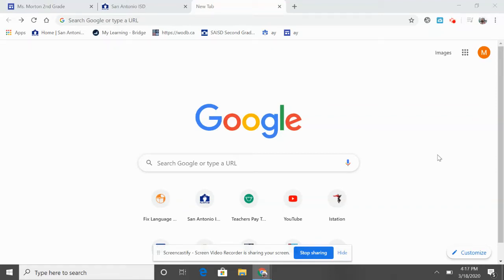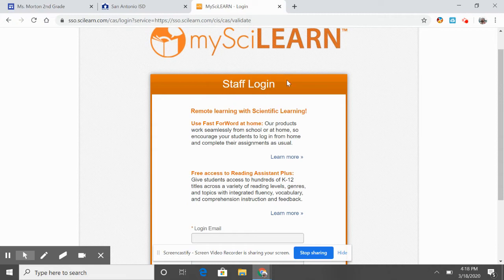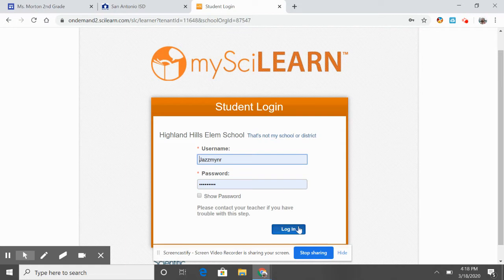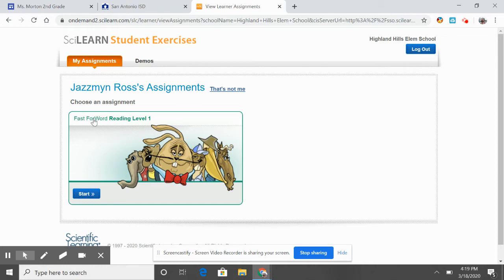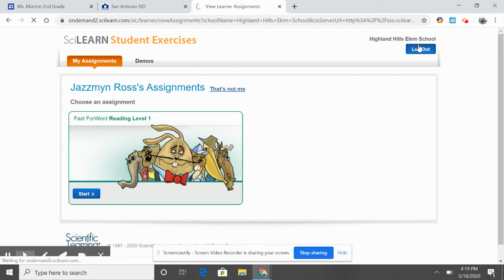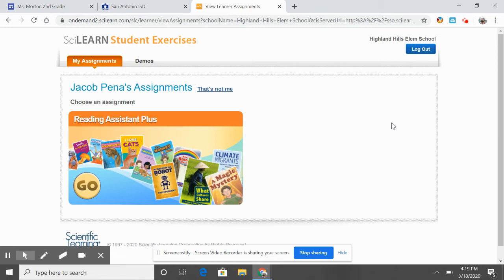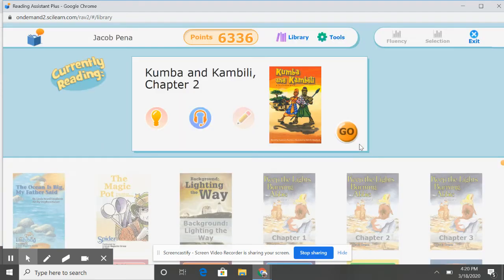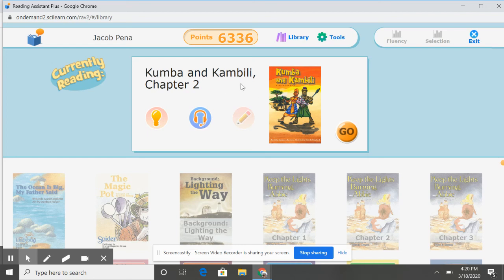How to get on Scientific Learning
Explanation for logging on to SciLearn.